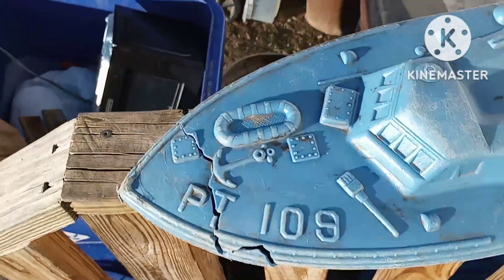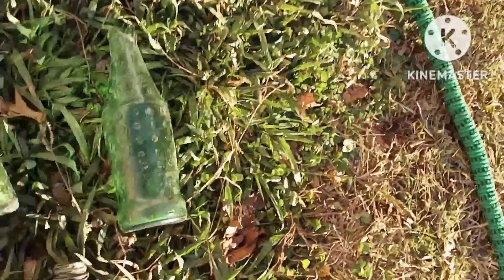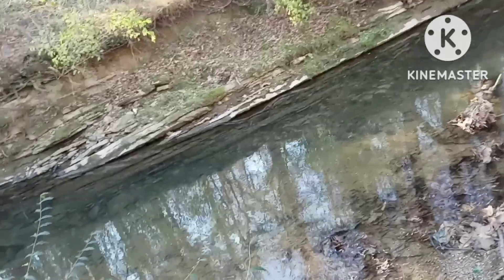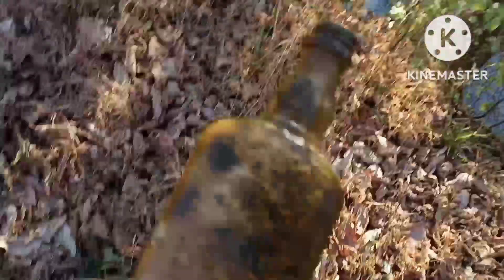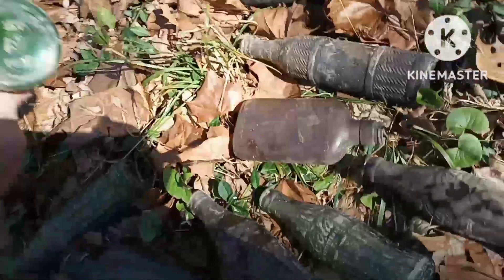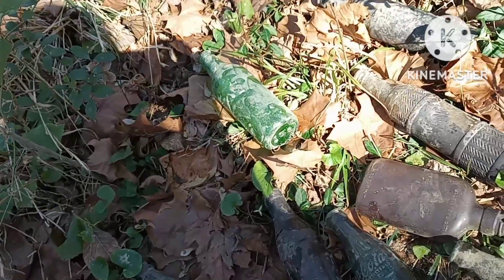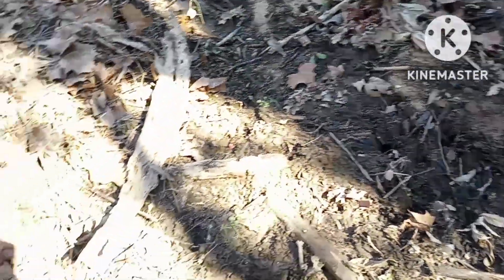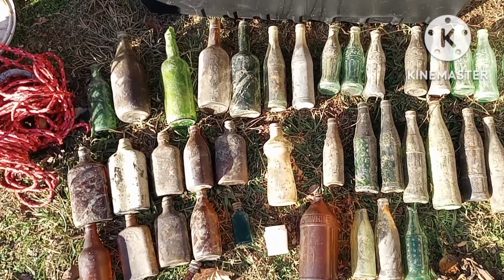epic treasure hunting (bottles ,toys and more!!!)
had a epic past few days of random treasure hunting found tons of really awesome stuff sorry if it's shot little funny I wasn't expecting to really film just go out see what was in Creek after the bad rains and oh boy it didn't disappoint! not that I was looking to get in water either but when it's this good can't be helped I guess lol hope you are doing well all of you are doing well and if not get well soon hope you enjoy!